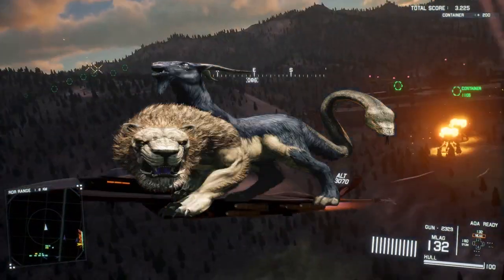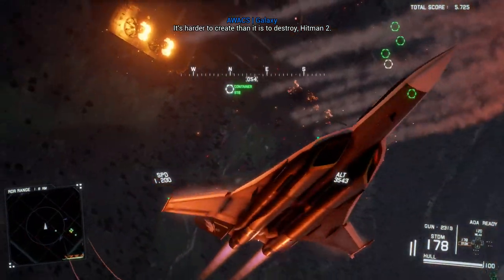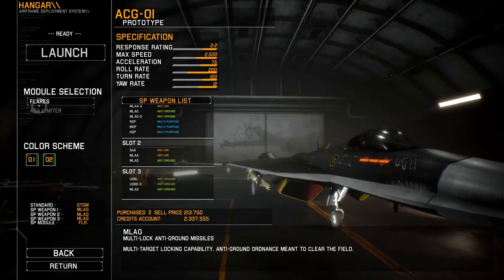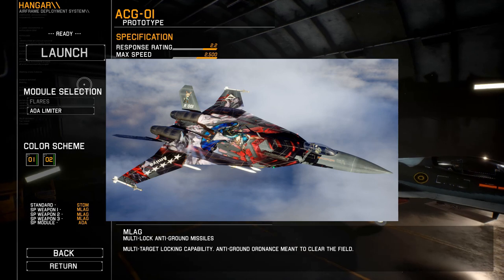How to Chimera | Wide Turkey Boi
Happy birthday to me, here is a video for thee! Here is a how to guide on the thiccest plane in the game, the Chimera.